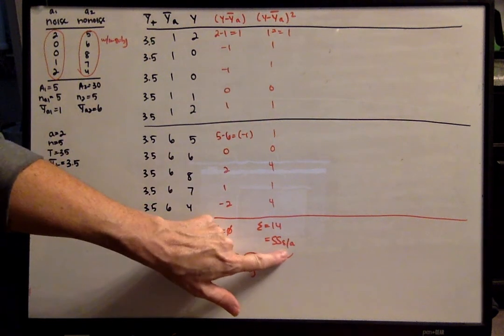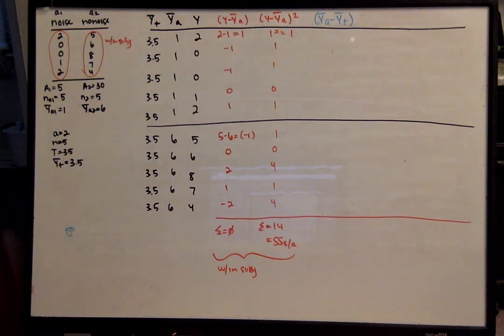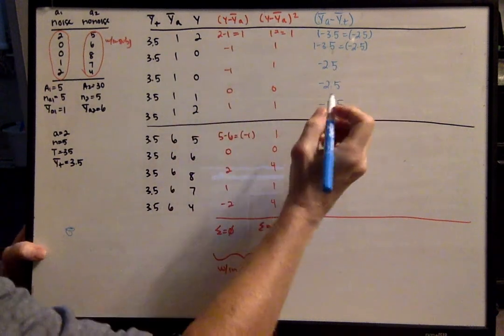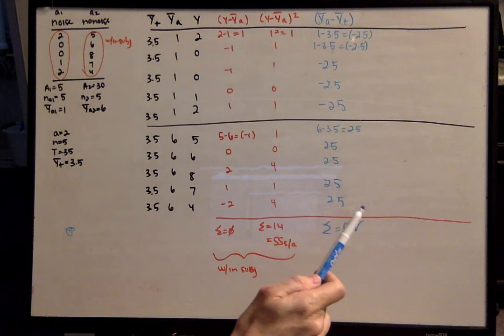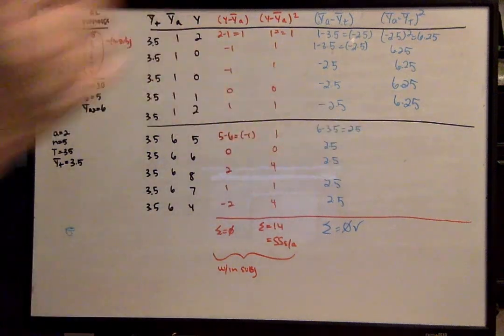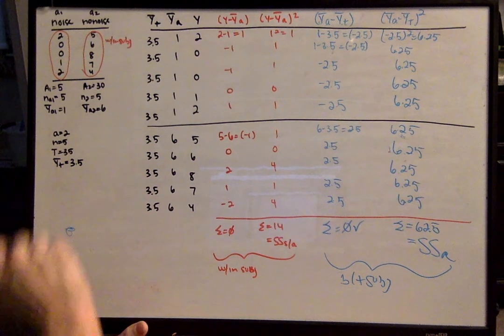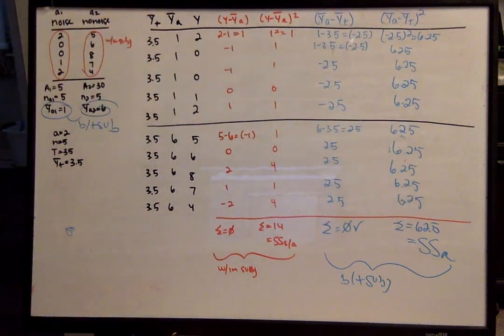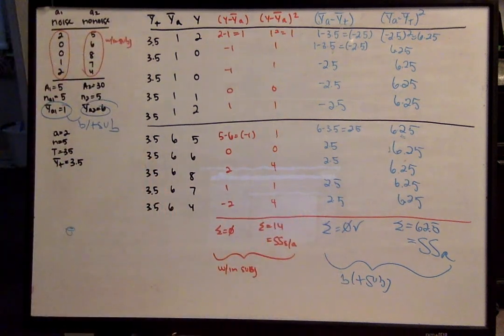3 SS the long way Part 2